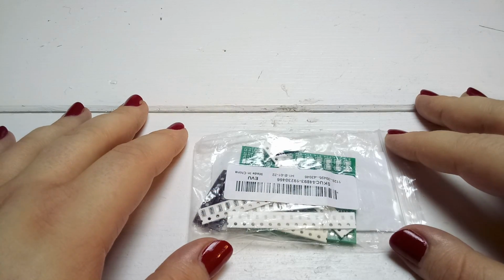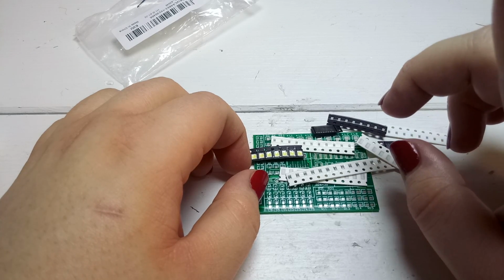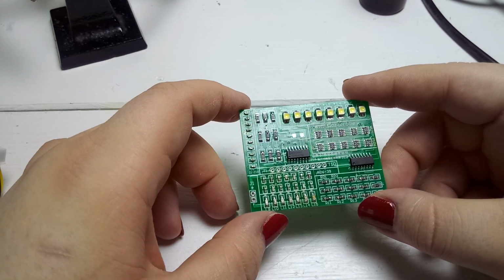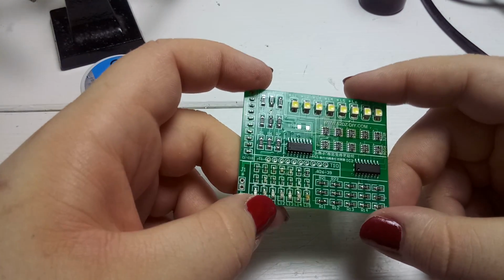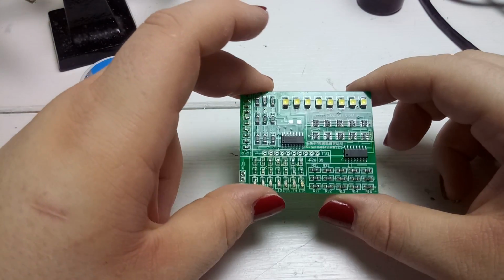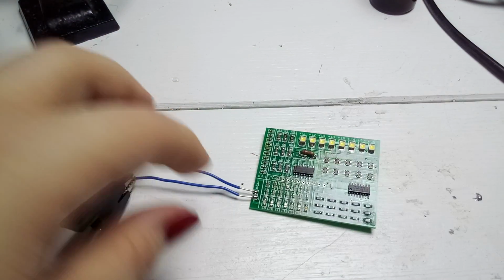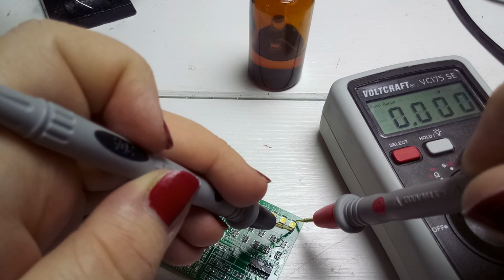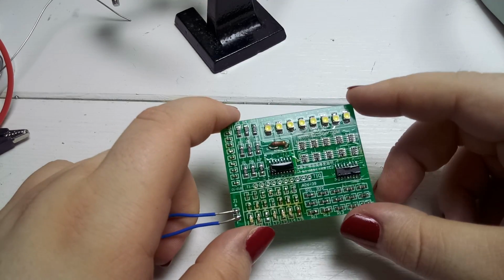SMD Soldering Practice (and Testing my new "Microscope")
In todays video I'm practicing to solder SMD components using a practice circuit Kit from china (don't know what it is supposed to do^^). I'm also testing a few things to see if it works, like using solder paste with my new Hotair reflow station (Video about Hotair Station or my new "Microscope" for soldering (See Video about it